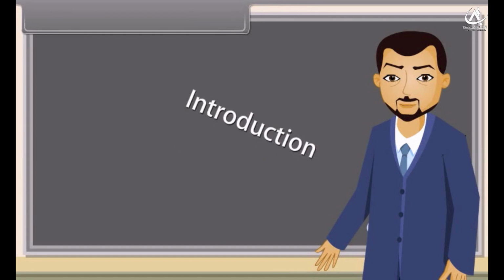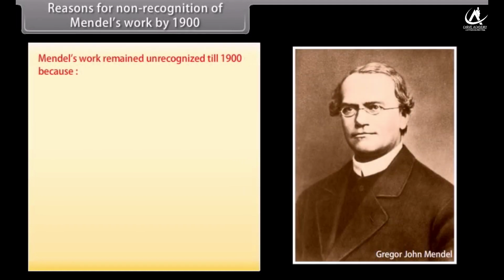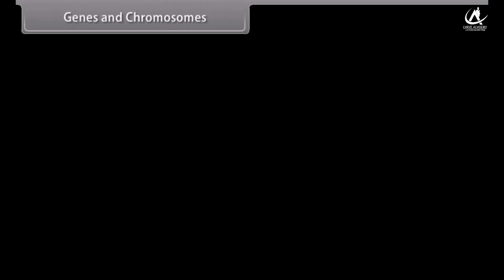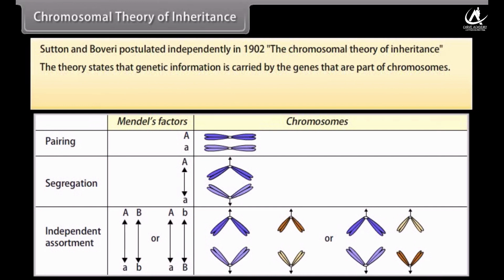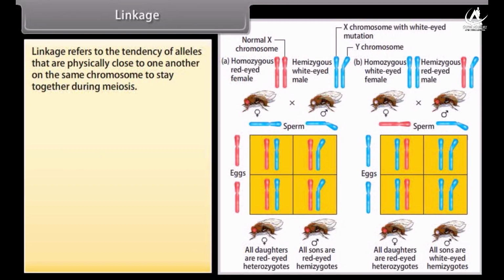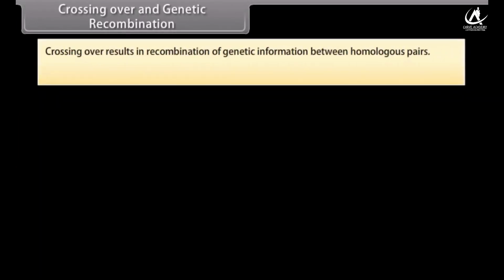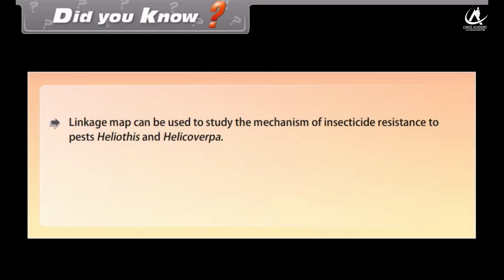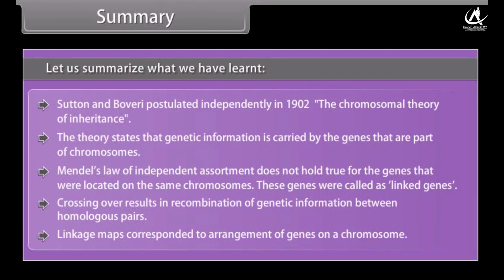Princilpes of Inheritance and variation II, Class-12th, Subject-Biology, In English